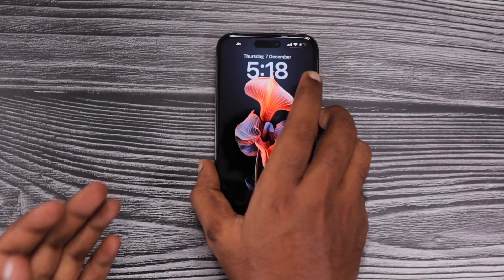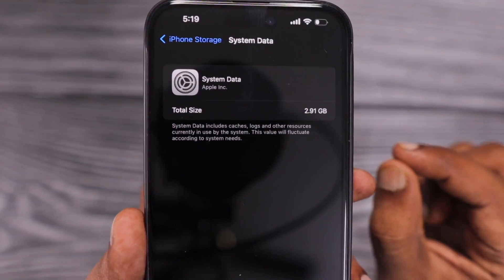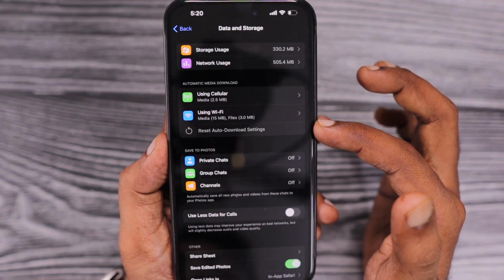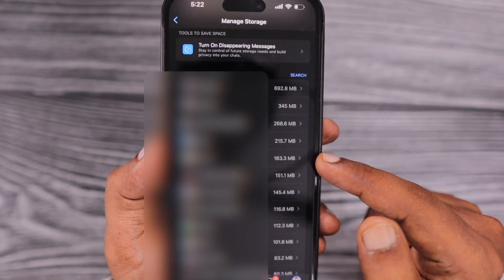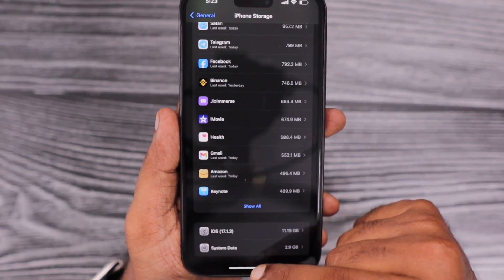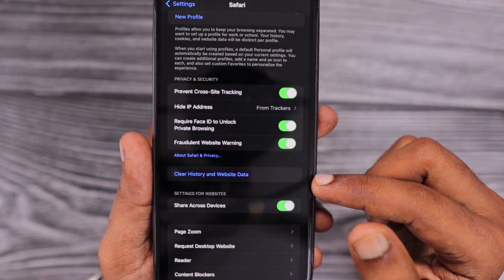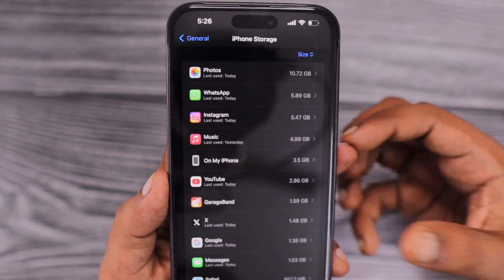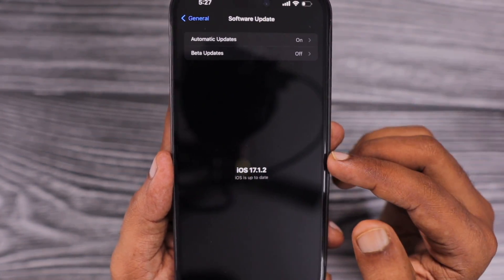How to Clear Apps CACHE on iPhone? 🔥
If you want to Clear Apps Cache on iPhone or iPad, follow these tips. Understand how Cache management. is done in iOS and iPadOS, and if you are experiencing any Slow speed issues or hangs, these tips will be helpful.